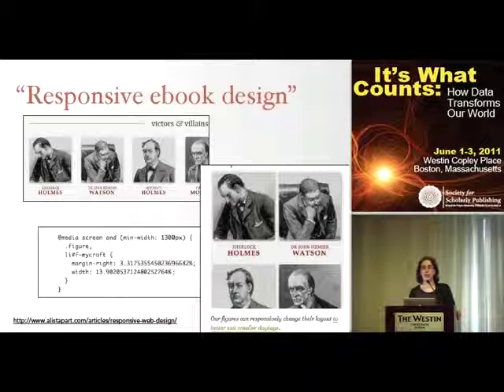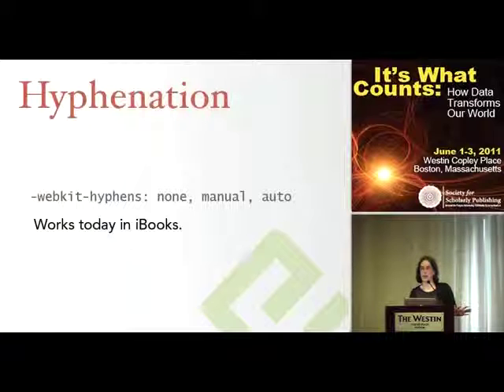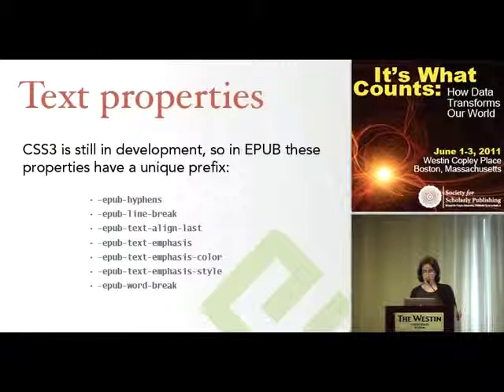epub3 demo and example seg4